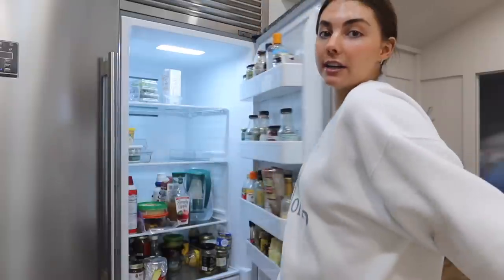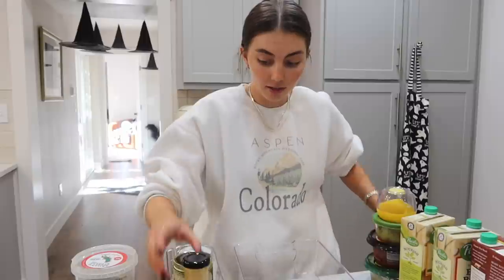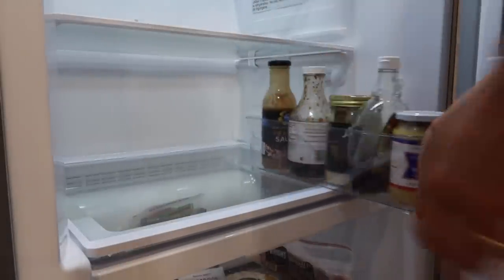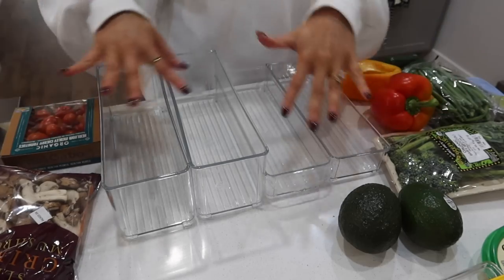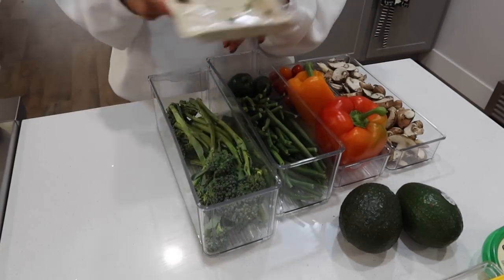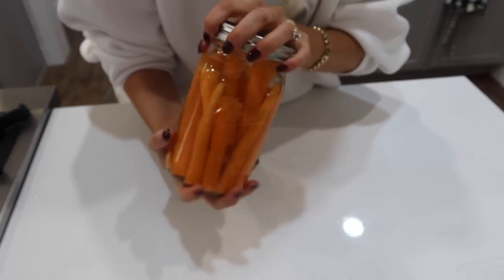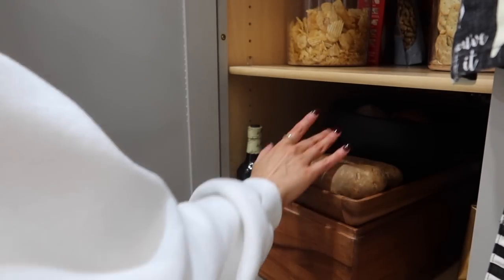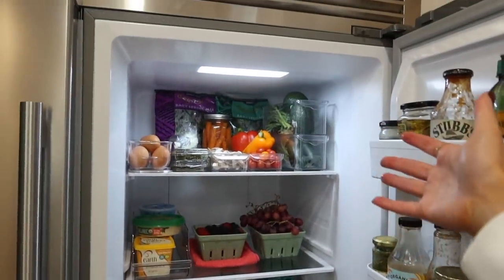Restock & Organize my fridge with me | what I do to prevent waste & food going bad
I am so sorry about my cameras focus being all over the place in the video :( I dropped it and it has a shattered screen and the focus has been so bad.
Other than that little problem I hope you guys enjoyed this video & can take some things from it!!

xx
Ash

Princess polly code ASHLEYT
Products Mentioned:
Egg storage container (dozen)
Heres a 6 count storage set (it ranges from 2-14 pieces sp you can decide what number would work best for your fridge space!)
This option comes with 8 peices including the egg container - this set matches what i have the best & adds a really cool drink contrainer!!
Mason jars set of 2
J necklace :))

glass coffee cups
glass straws

~Work links
Scrubs (you can search this brand in stores near you to go in & try on too! im a size small in both)
blue crewneck
grey crewneck

~discounts/extra links
smaller J necklace
black sunglasses
new balance sneakers
Ice Roller
Peppy CO
$70 off the LED and the Starter Set code: ASHTAY70

 ~about me
NICU nurse
age ⋆ 26